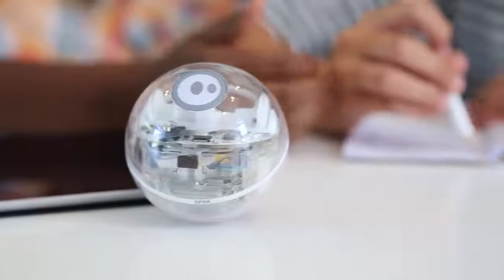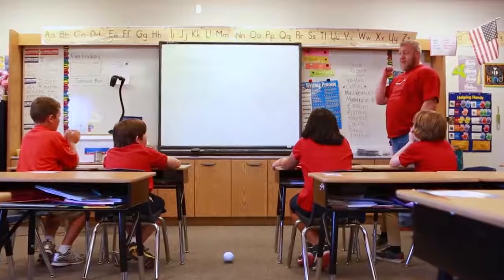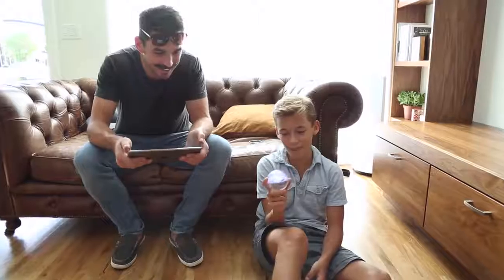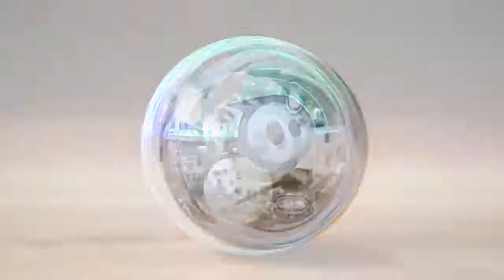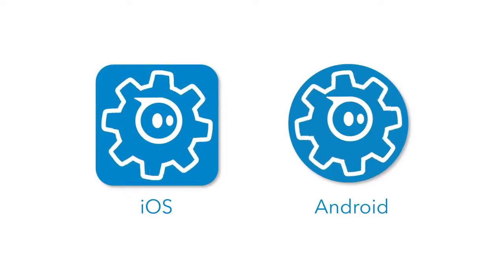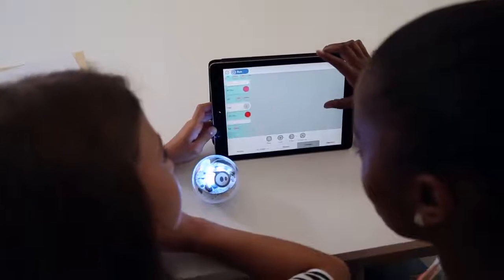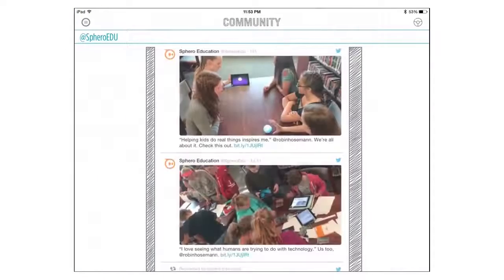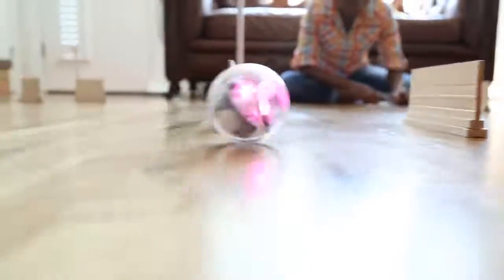What is Sphero SPRK Edition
There’s no rule that says learning shouldn't be fun, or that playing can’t be valuable. If there is, we created SPRK Edition to break it. We know that kids love Sphero, so we turned that love into learning and creation. Sphero SPRK Edition makes the skills of the future approachable and practical. And most importantly, fun.

The SPRK app experience lets you give your robot orders with visual blocks representing code - our own C-based language called OVAL. Immediately see the connection between the program you created and how the guts of your Sphero work and react. Sphero SPRK Edition will inspire a love of robotics, coding, and STEM principles… all through play.

SPRK is simple enough for beginners of all ages, yet sophisticated enough for seasoned programmers. The SPRK community is thriving as thousands of kids shape their future through fun and discovery. Fire up your imagination and break the rules about learning.